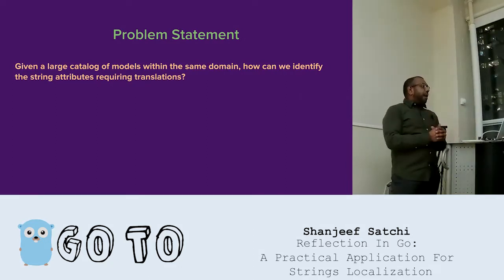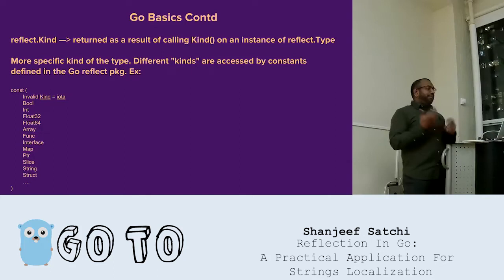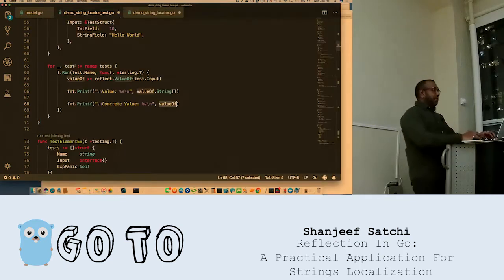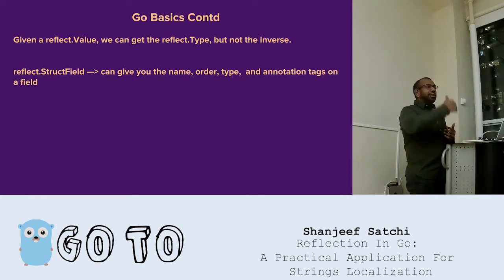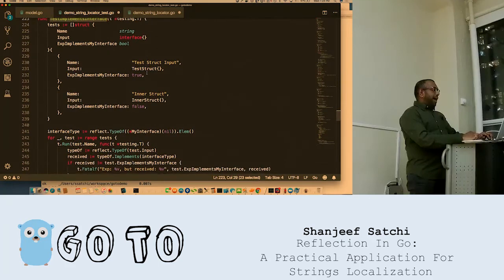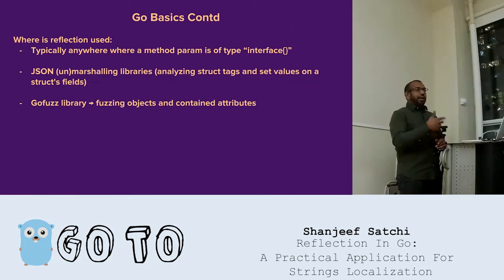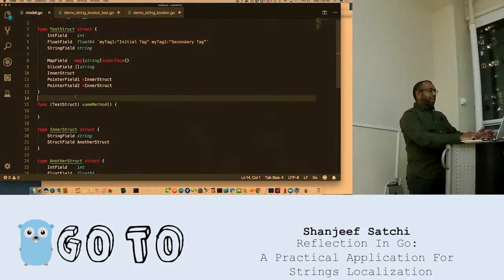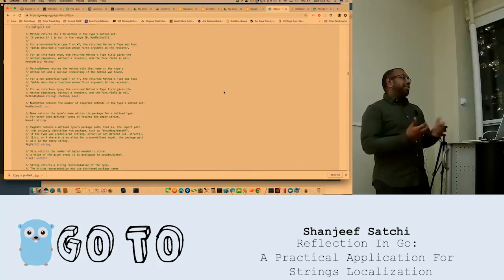Shanjeef Satchi - Reflection In Go: A Practical Application For Strings Localization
GoTO February 20, 2019

League Inc. provides employee health insurance and spending account benefits to members. As an increasing number of our members are in non-English speaking locales, our goal is to build out a localization pipeline. The first component in this system is to identify strings stored in benefit informational attributes. We've leveraged Go's reflect pkg to identify strings in embedded structs. I'd like to present a talk re: the details of the reflect pkg, and how you can iterate an object's fields and analyze their type and value, as well as handle embedded structs.